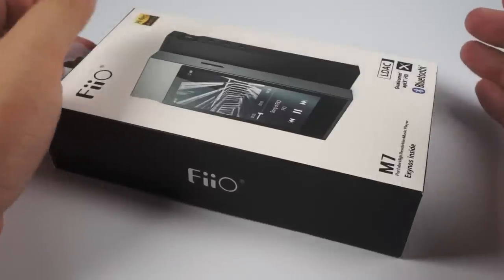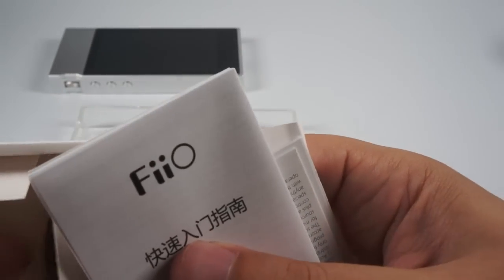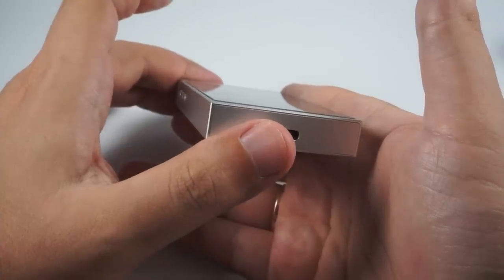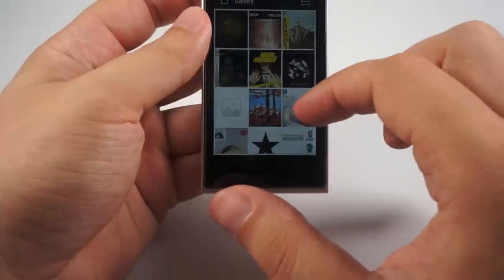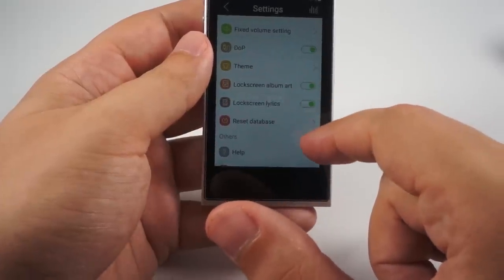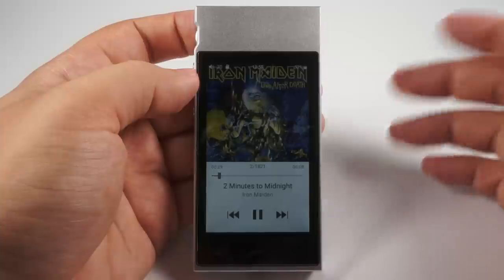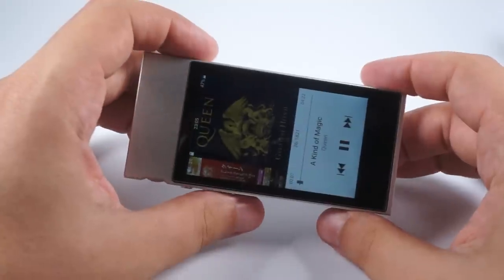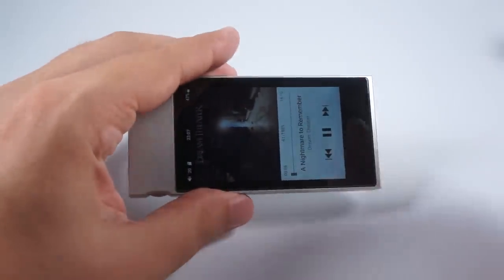Review of FiiO M7 DAP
New affordable model from FiiO with full-featured Bluetooth
2:20 package and accessories set
4:04 design and controls
8:40 firmware
17:03 sound
21:35 comparison